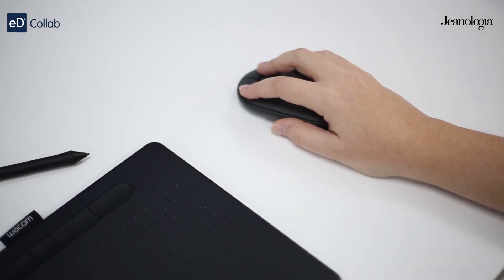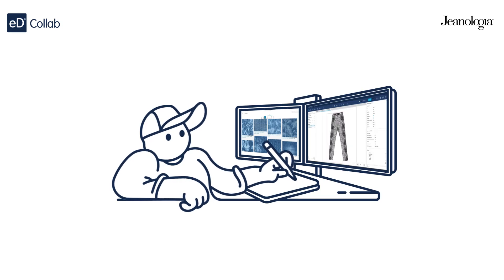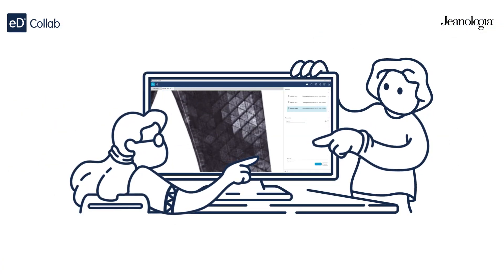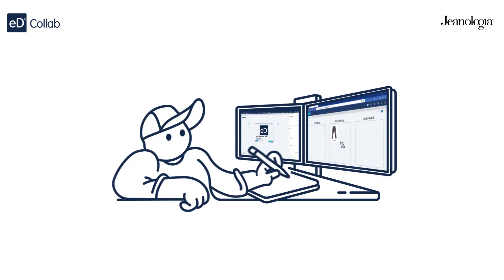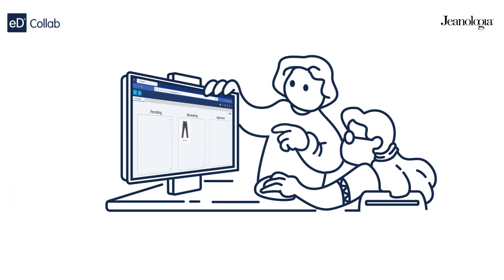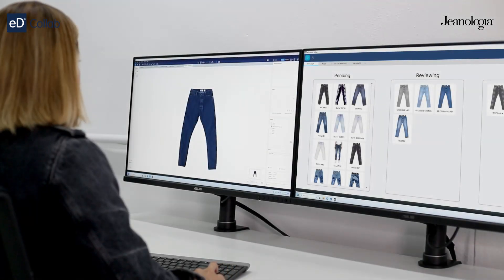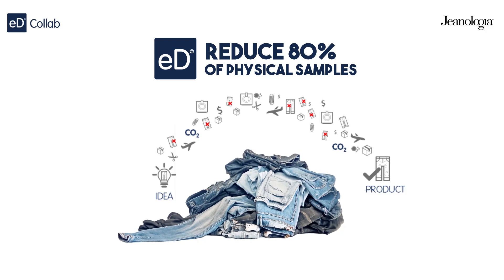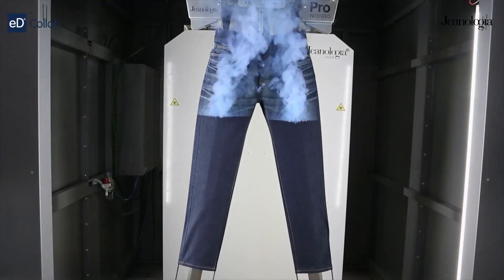eDesigner Collaborative Tools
COLLABORATIVE CAPABILITIES  IN eDESIGNER, INTERACTIVE COMMUNICATION, BETTER RESULTS!!
eDesigner is the state-of-the-art software developed specifically to meet the needs of denim garment design in a digital environment. With eD Collab, you can design, share, review, comment, modify and approve with great workflow agility.